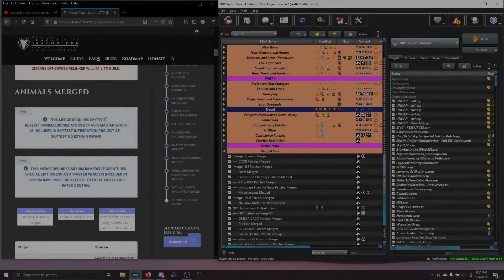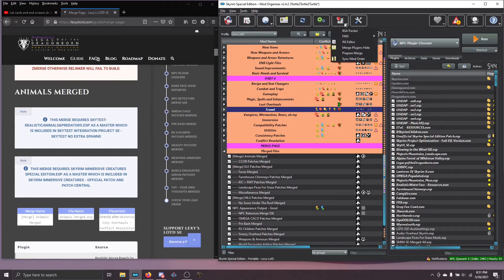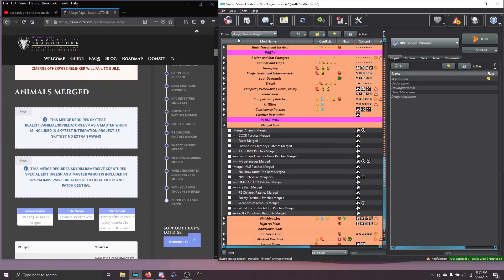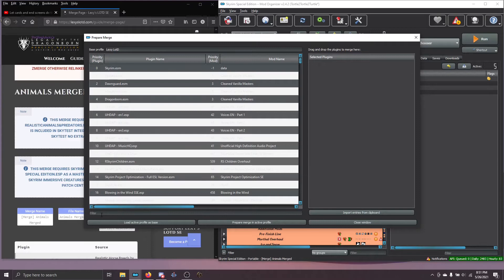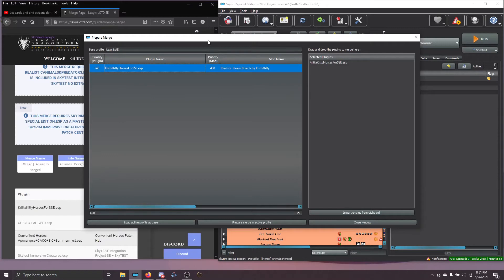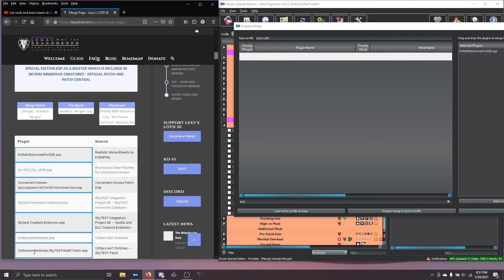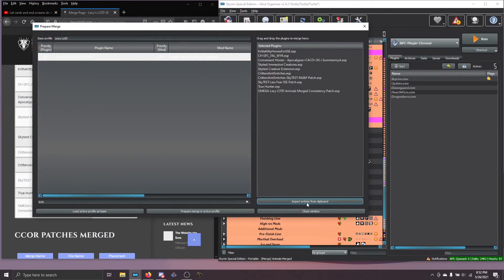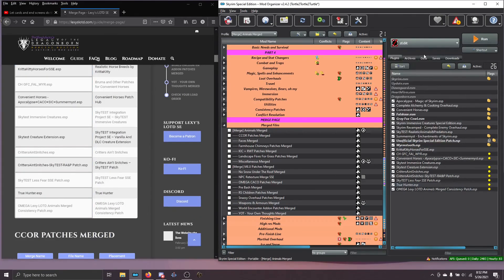Quick Update on Using Prepare Merge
This 1 minute video shows a quick way to use the Import from Clipboard function of Prepare Merge when installing DarkLadyLexy's LotD Skyrim Modding Guide